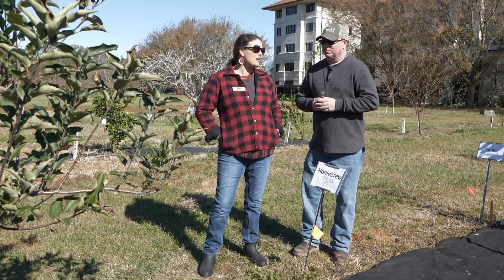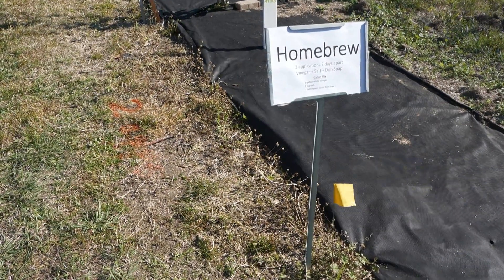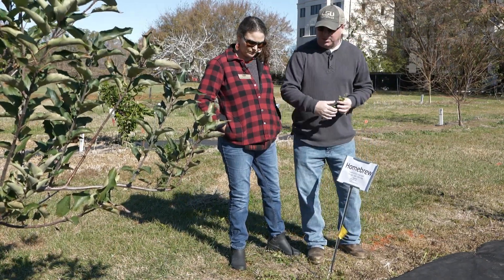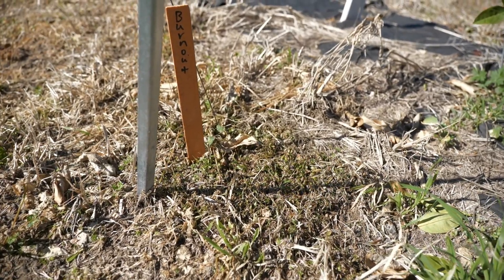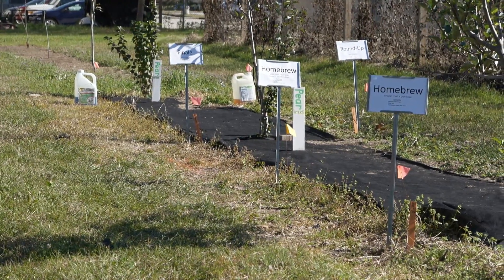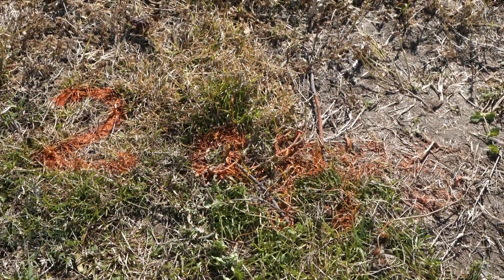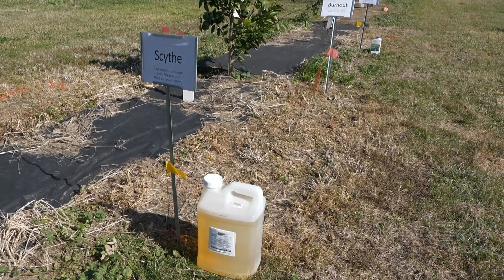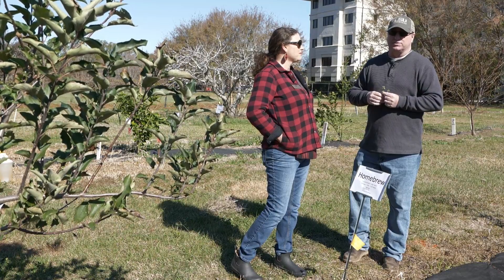Some organic herbicides can damage your landscape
Organic herbicides can be somewhat effective in weed control in your lawn, but you have to be careful with some of the ingredients. On this edition of Get It Growing, LSU AgCenter horticulturist Heather Kirk-Ballard visits with weed scientist Ron Strahan as they explore some benefits and drawbacks to organic herbicides.